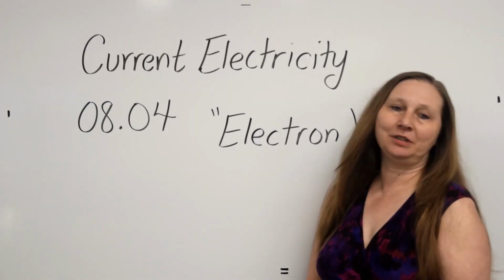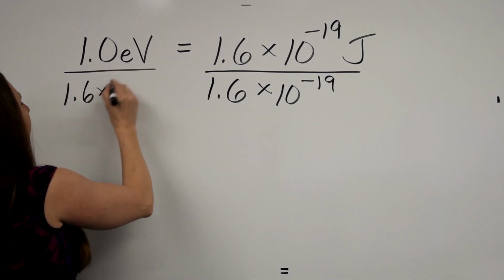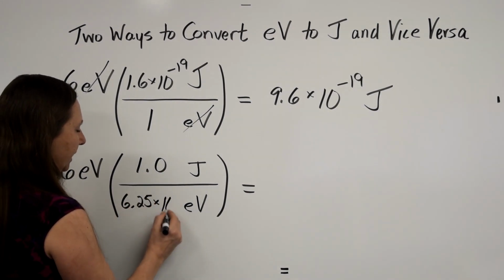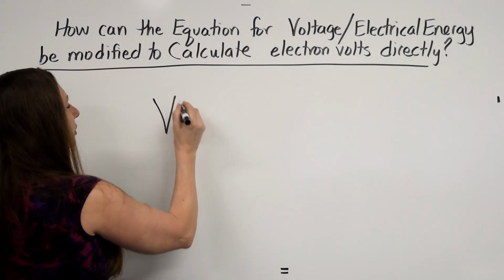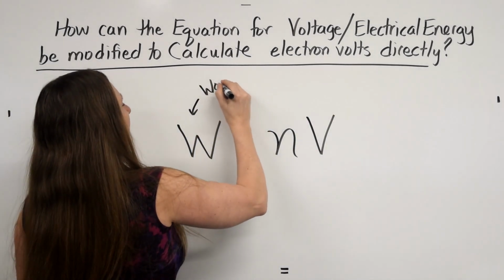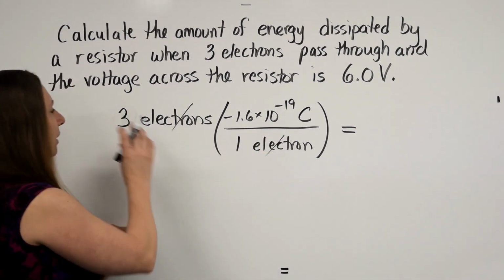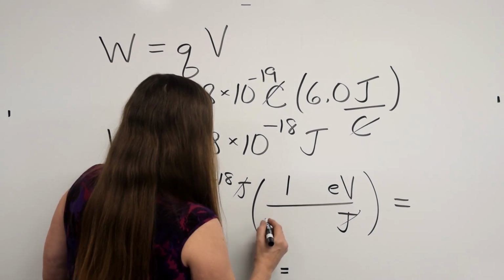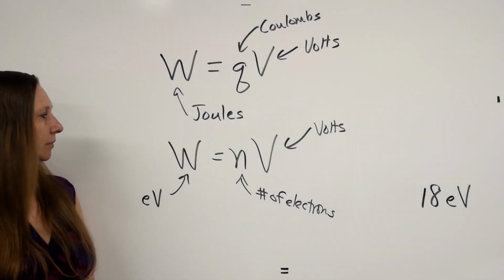08.04 Current Electricity - Electron Volts (NYS Regents Physics Course, High School Physics)